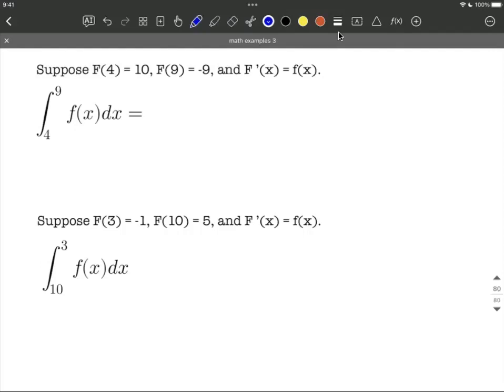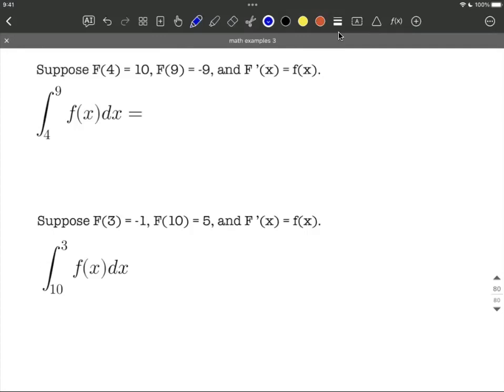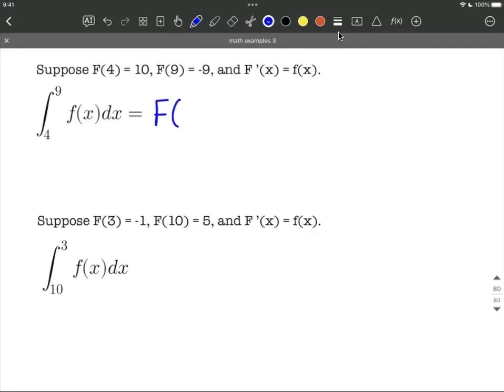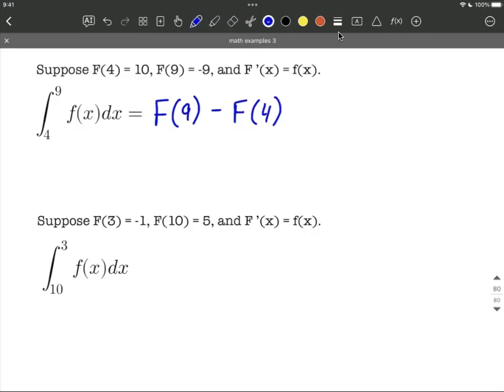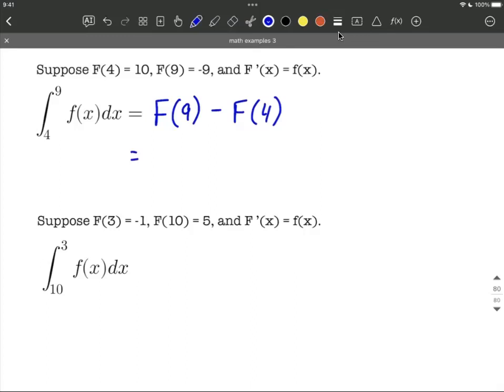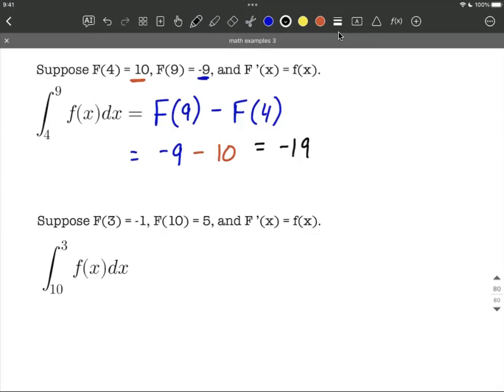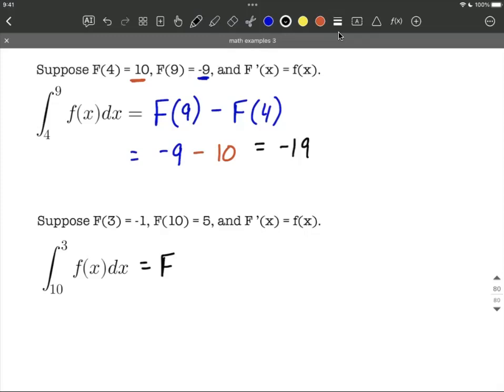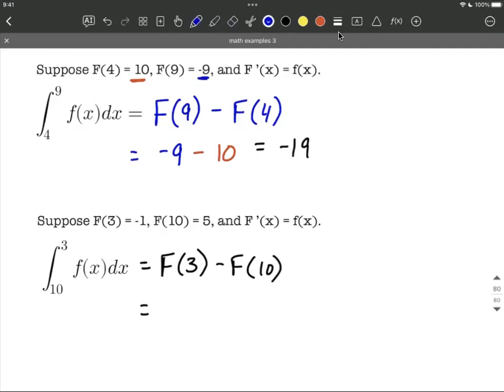Fundamental Theorem of Calculus | Basic Fill-In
In this example problem, we go through two very quick examples that rely of the Fundamental Theorem of Calculus.  We are given information about the antiderivative evaluated at the bounds of integration.  This information is used to calculate the given definite integrals by evaluating at the upper bound of integration in the antiderivative, subtracting, and evaluating at the lower bound of integration in the antiderivative.